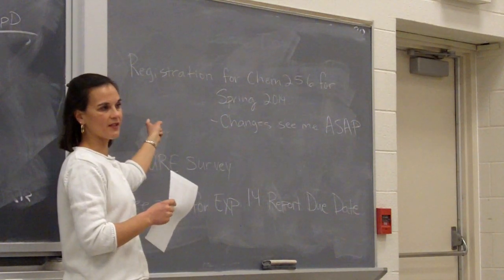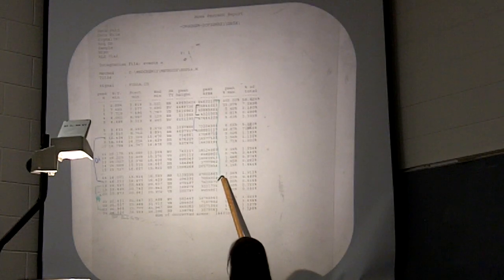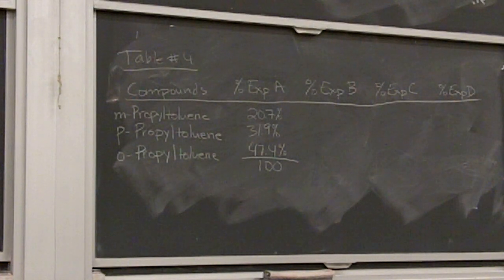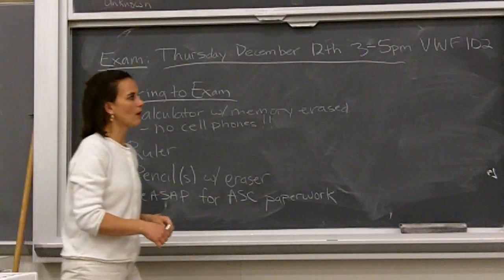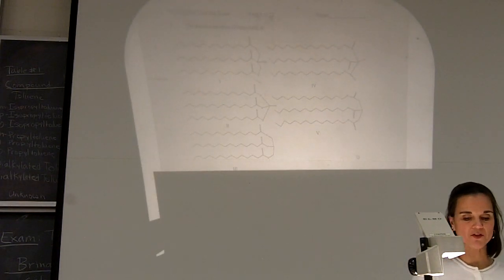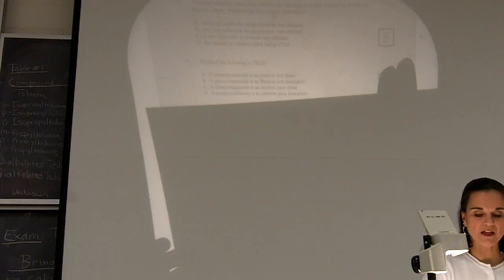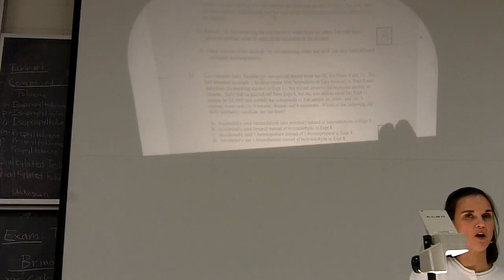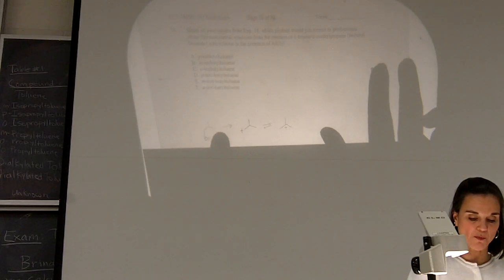Expt. 14/Final Review Prelab Lecture 12-2-13